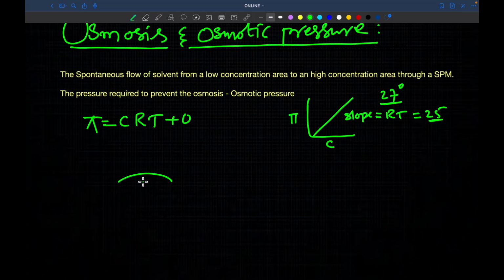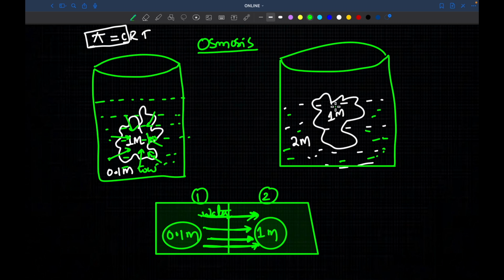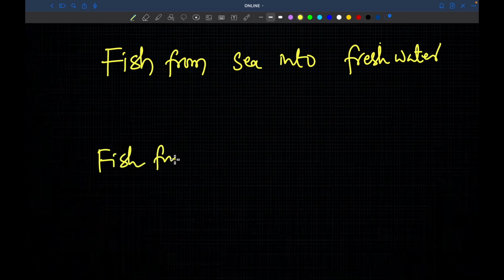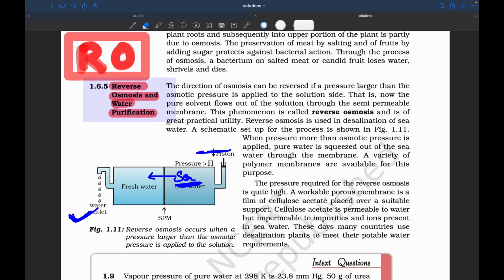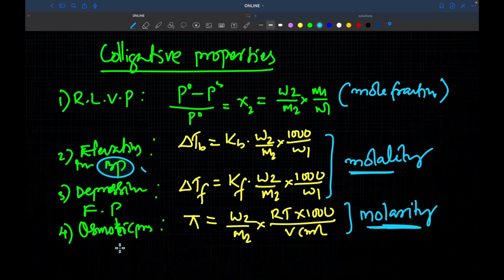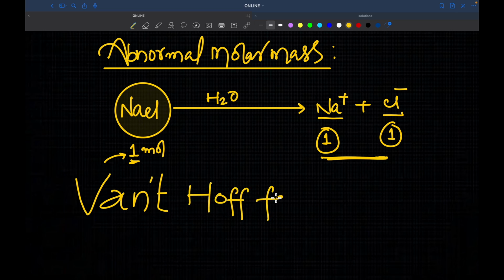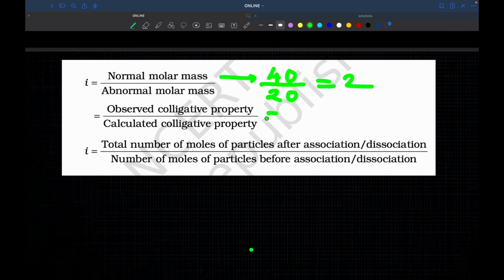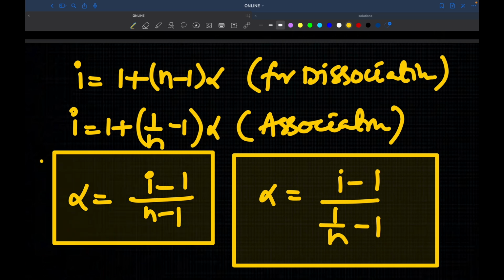Osmotic Pressure|| Van't Hoff factor